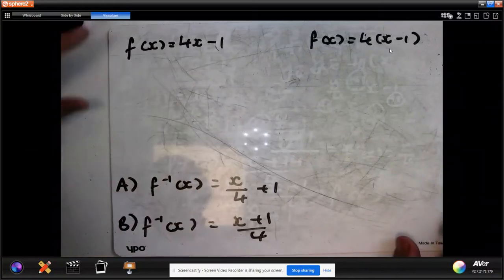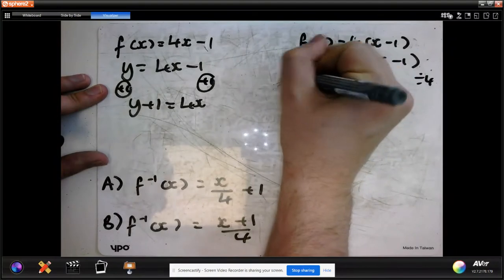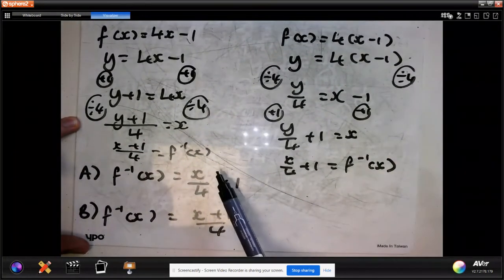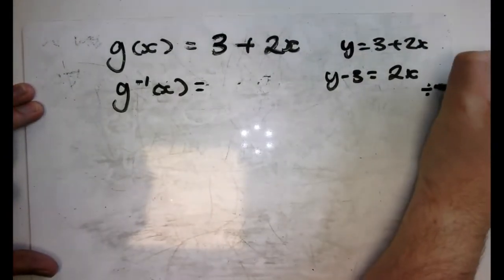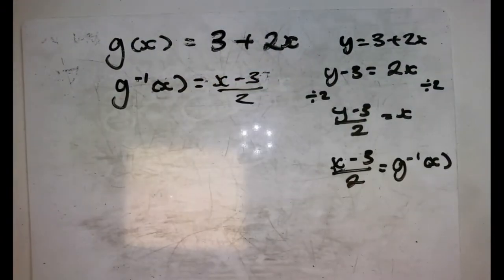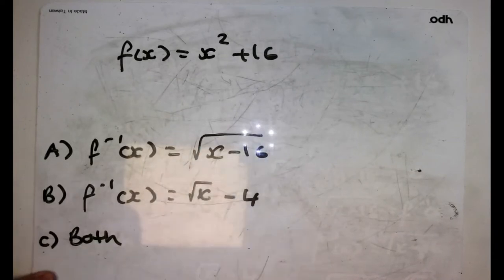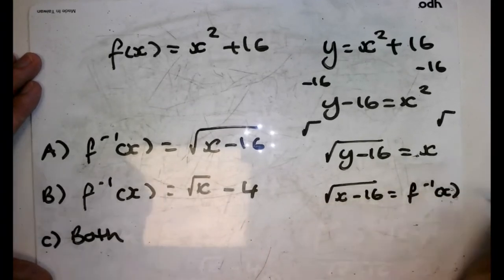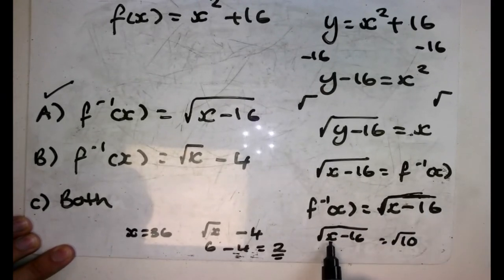Inverse Functions Maths Y11 Higher